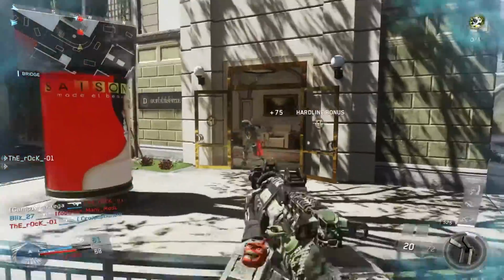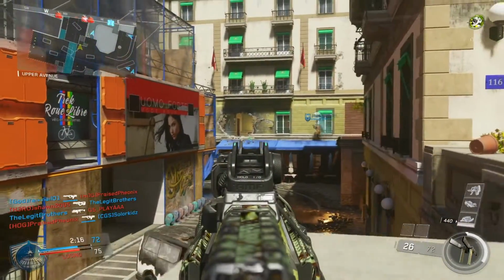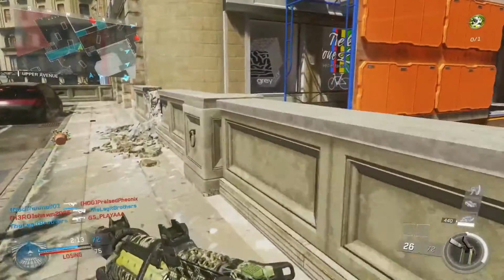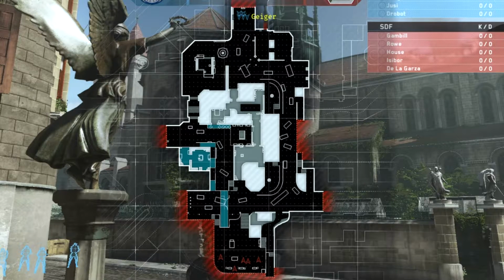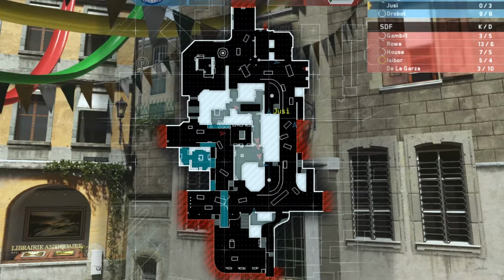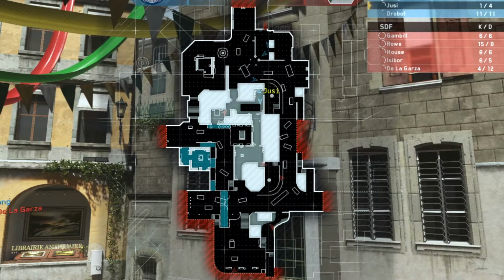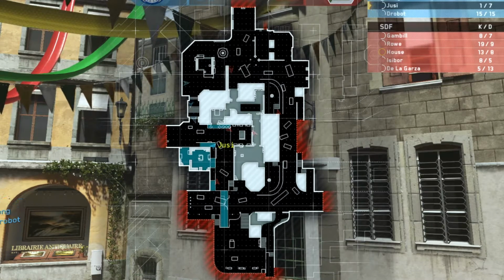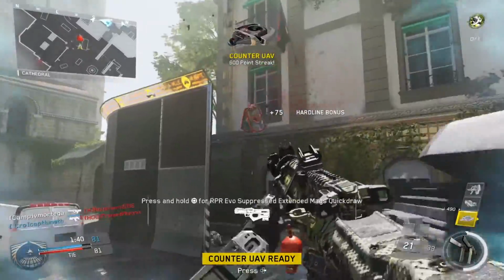Infinite Warfare Map & Spawn Guide: Retaliation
This is episode 2 of my new series in which I cover map and spawn patterns in Infinite Warfare.  Today we will talk about Retaliation.  Enjoy!

My online IDs:
PSN ID: vmortega
XBL ID: Eagle01Actual

These guys are masters in the ways of the tent.  Check them out and see for yourself.